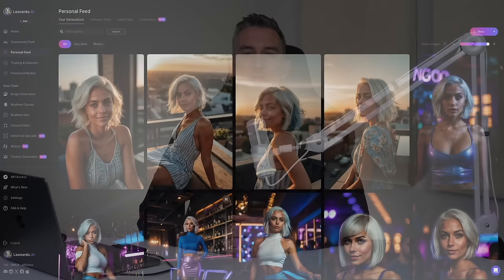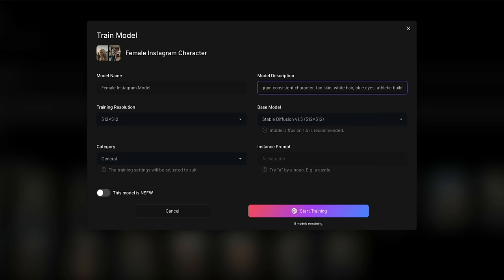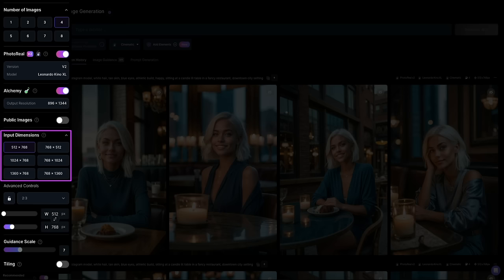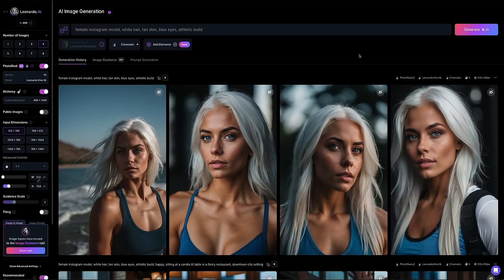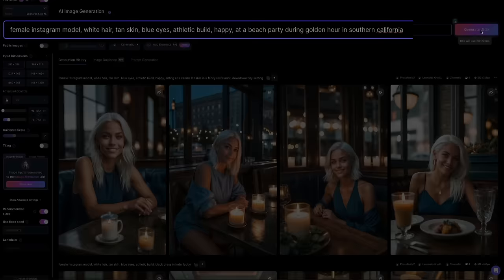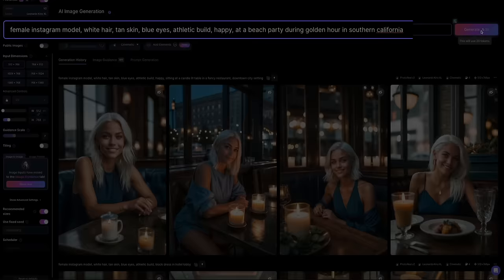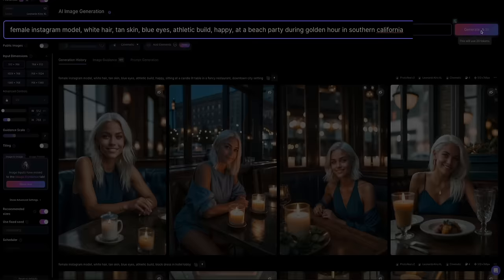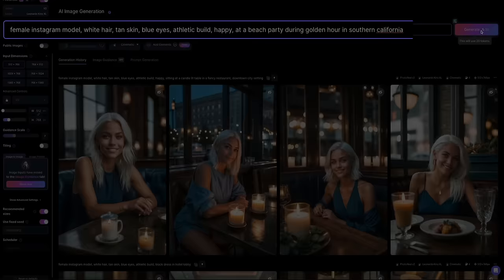Mastering Consistent Characters in Leonardo AI: How to Make AI Influencers (Step-by-Step Tutorial)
Learn how to make consistent characters with Leonardo AI! If you're fascinated by digital art, and the idea of creating AI influencers with a consistent style, you're in the right place.

In this comprehensive guide, we're not just scratching the surface; I'm teaching you two innovative methods to design consistent characters that stand out and remain true to your artistic vision—all within the Leonardo platform. Say goodbye to the hassle of additional software or the need for advanced coding skills. With Leonardo AI, you can quickly create consistent characters that look professional in a matter of minutes!

►Method 1: Without Model Training - Fixed Seed Image Generations.
►Method 2: Training a Custom Model - Train Datasets With Reference Images.
►How to utilize Leonardo AI's tools to breathe life into your characters.
►Tips on transforming your characters into AI influencers, ready to make a splash in the digital world.

🕗 TOPICS + TIMESTAMPS

0:00 Intro
1:36 Quick Intro - Getting Started With Leonardo AI & Help Docs
3:28 Fixed Seed Images - How to Create Consistent Characters With a Fixed Seed
15:46 Training & Datasets - How to Create Consistent Characters With a Trained Model